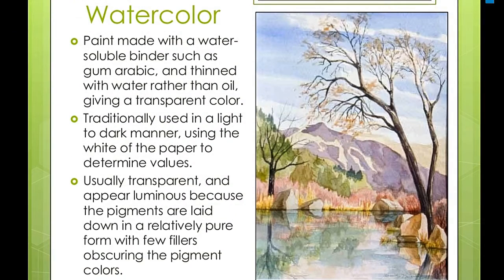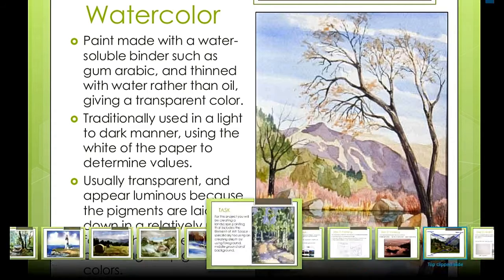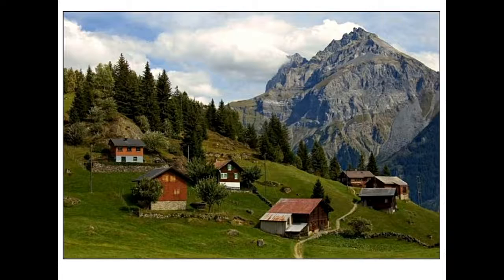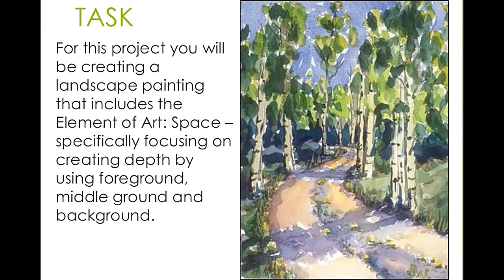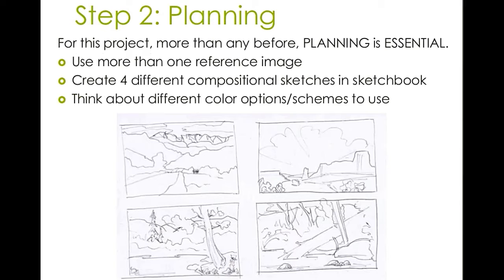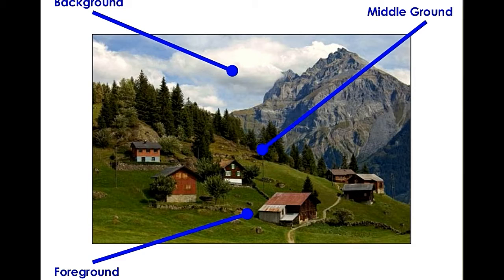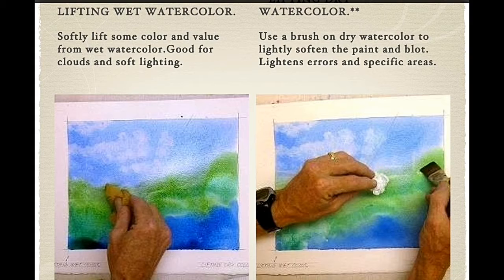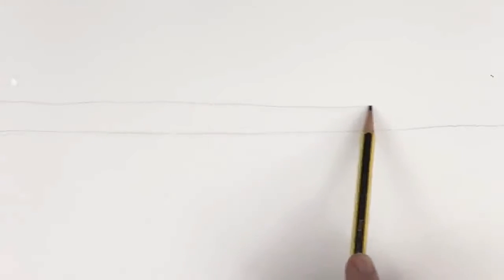HOW TO PAINT LANDSCAPE USING WATER COLOR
EASY TIPS ON HOW TO PAINT BASICS IN WATER COLOR MEDIUM, LANDSCAPE SUBJECT.